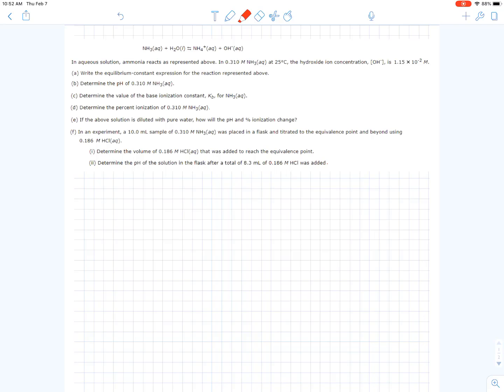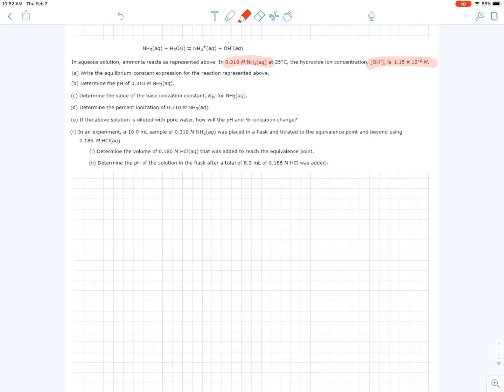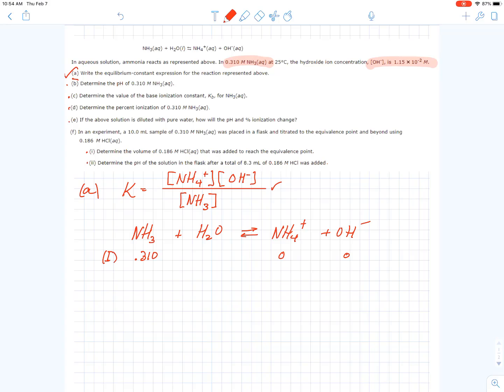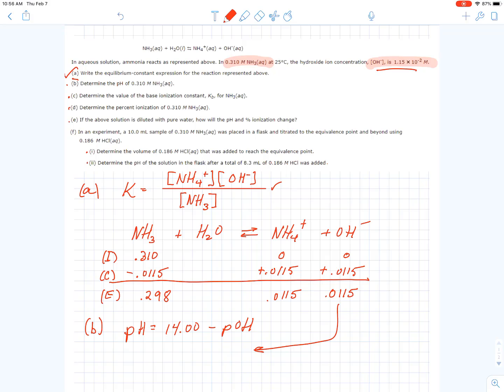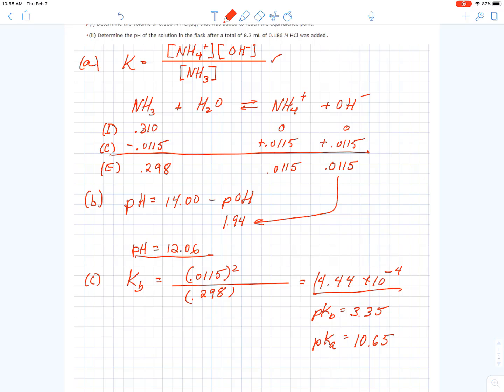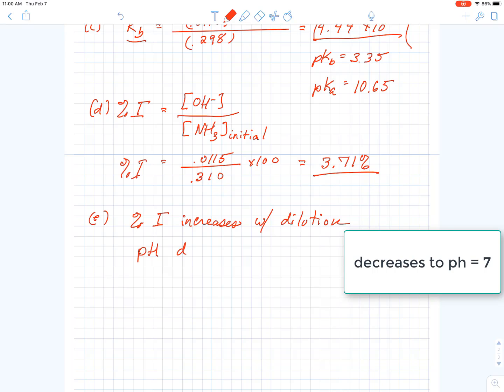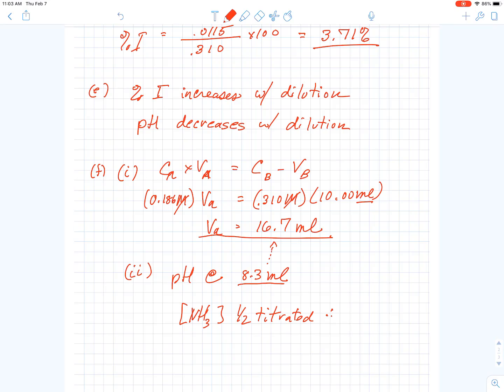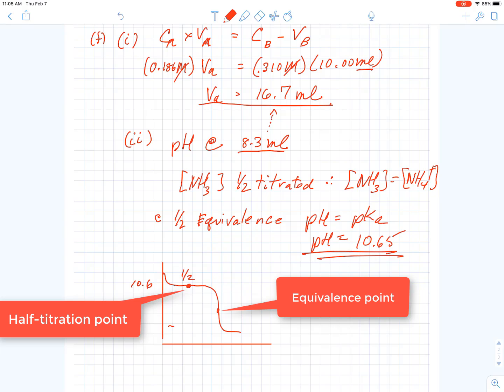AP14 FRQ1 NH3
New improved version is available at AP14 Acid and Base Equilibria